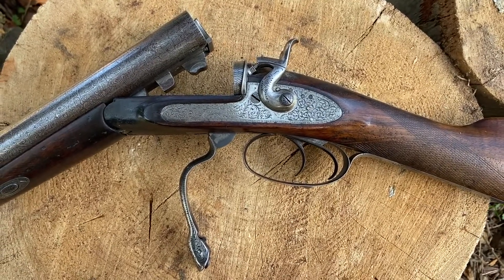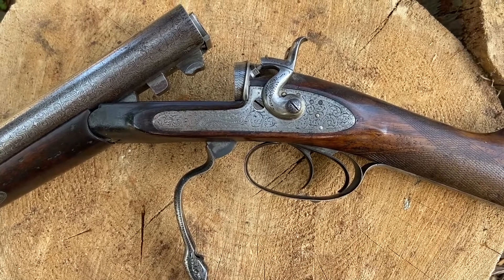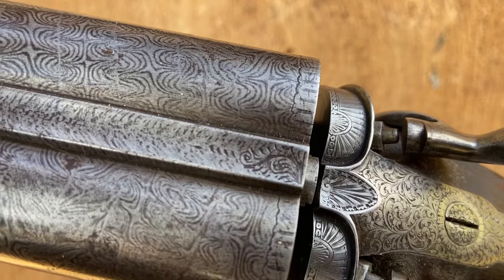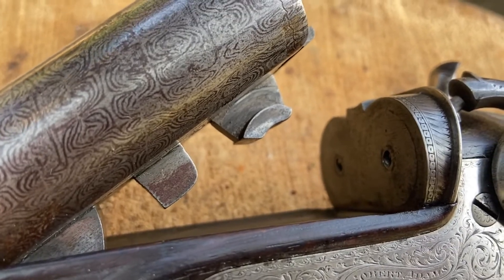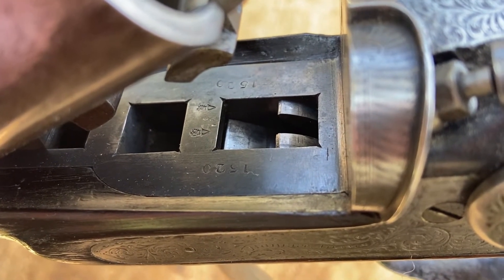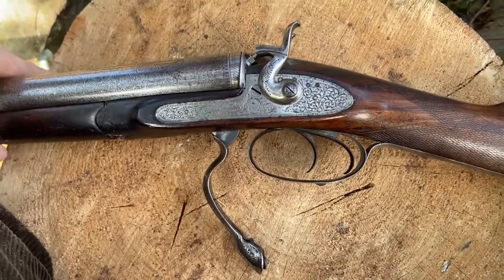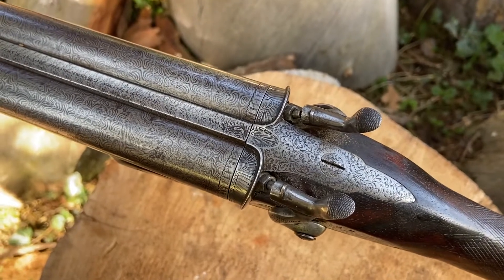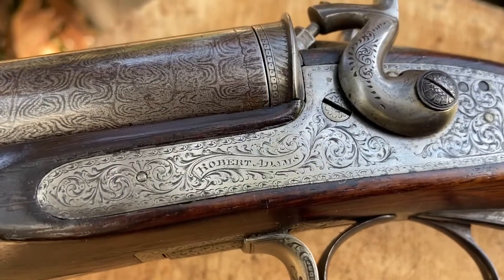Adams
Diggory Hadoke examines Robert Adams patent 285 of 1860. Please overlook the erroneous mention of 'Robert Jones' for 'Robert Adams' at one point in the monologue.